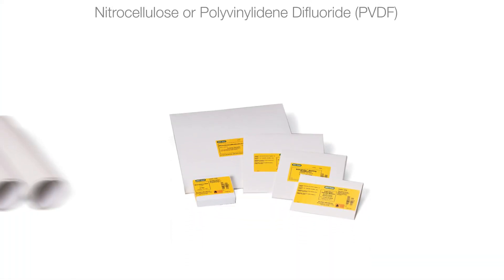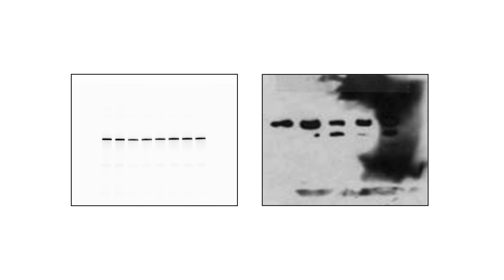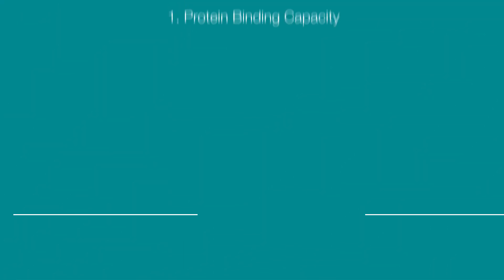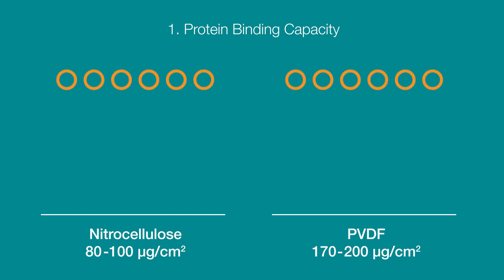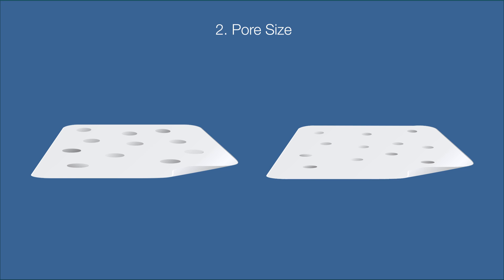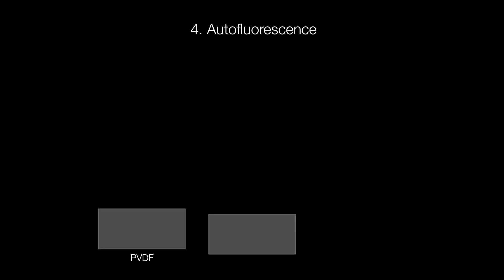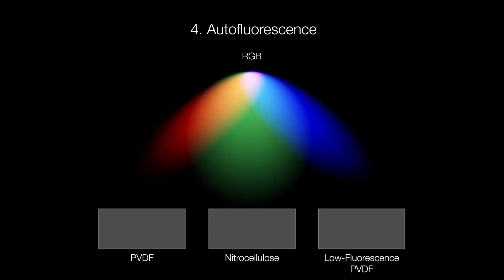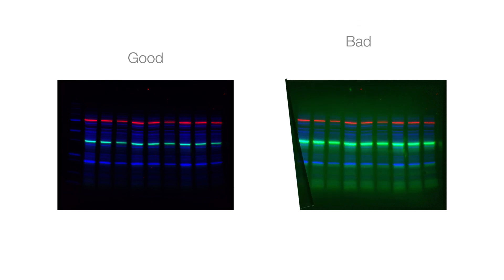Quick Tips: Considerations for Selecting Nitrocellulose or PVDF to use for Western Blots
When it comes to western blotting, choosing the best membrane for your application can mean the difference between crystal clear bands and a blotchy mess. There are four key criteria you should consider when choosing a western blotting membrane.

1. Protein binding capacity – PVDF has a higher protein bind capacity than nitrocellulose. This means that PVDF is more sensitive but also more proton to background noise. Choose PVDF for applications requiring high sensitivity.
2. Pore size – nitrocellulose and PVDF are available in a variety of pore size ranging from 0.45 µm or 01̶ 02 µm. Most protein applications are suitable for 0.45 µm pore sizes; however, 0.1 µm is recommended for protein or peptides less than 15 kDa in size.
3. Durability – nitrocellulose is more fragile than PVDF. Making PVDF ideal for experiments requiring stripping and reprobing.
4. Autofluorescence – Some membranes are more autofluorescence more than others. PVDF is more susceptible fluorescence than other membrane types, so nitrocellulose or low fluorescent PVDF are more ideal for fluorescence western blotting experiments.

There are numerous factors when selecting the right membrane for your western blotting experiments. Knowing how each parameter effects each result will help you know which one to use.